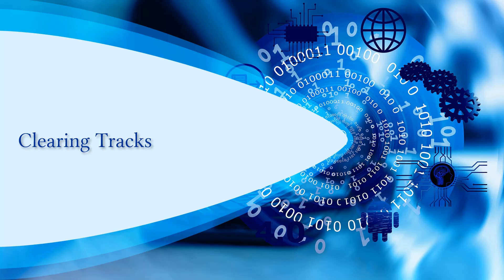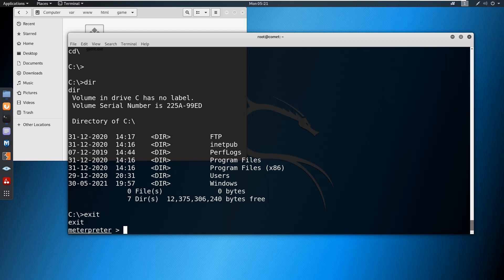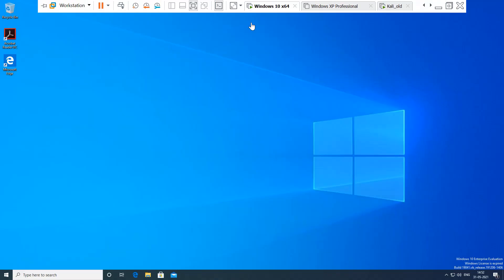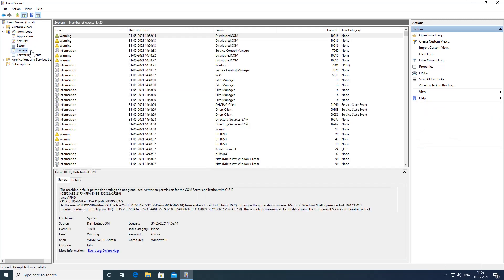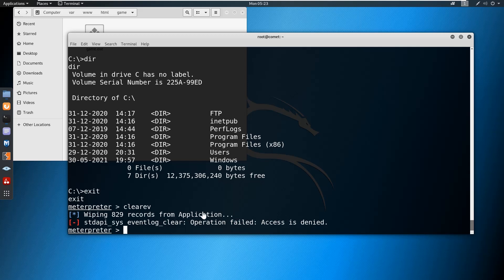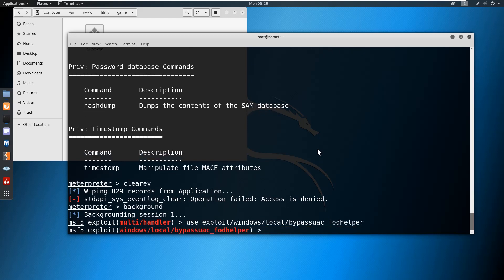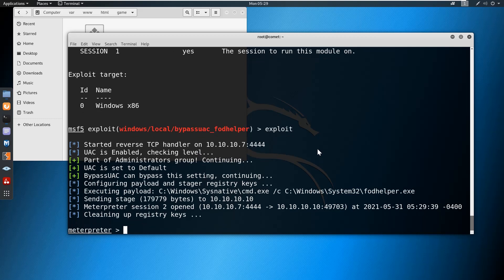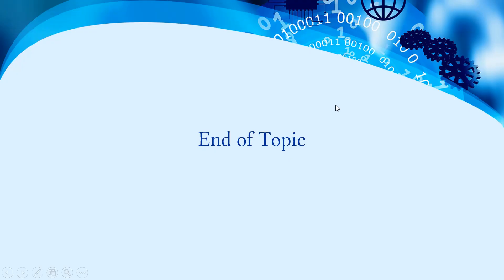Phrases of Ethical Hacking | Clearing Tracks | Ethical Hacking and Penetration Testing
- Clearing Tracks.

In this course, you will learn:

Man-in-the-Middle Attack
VAPT of Web Servers and Web Application Servers
Wireless Hacking